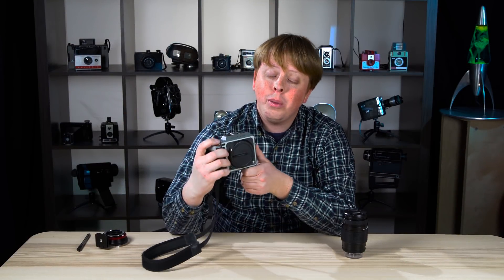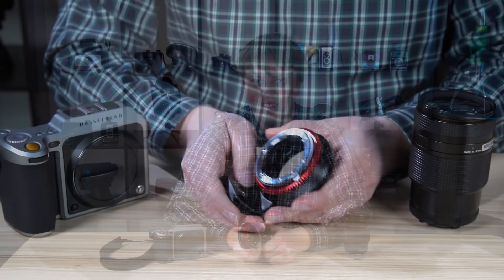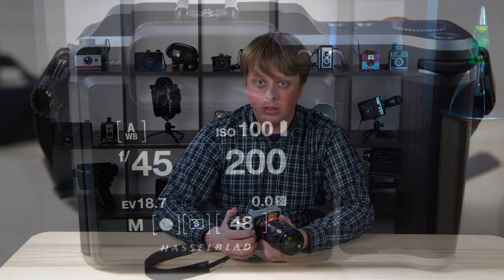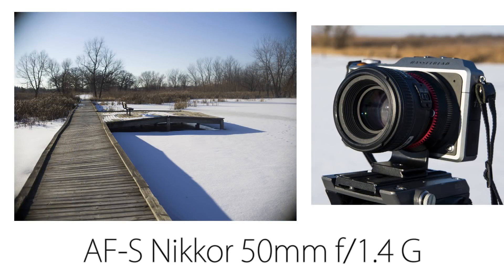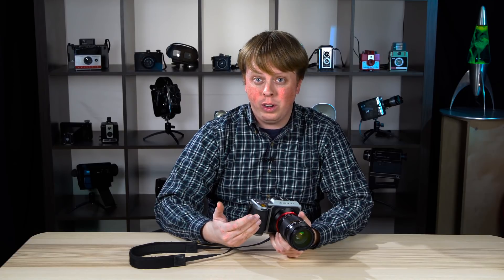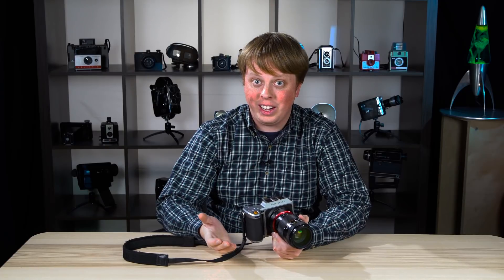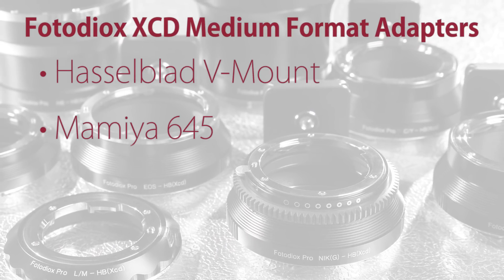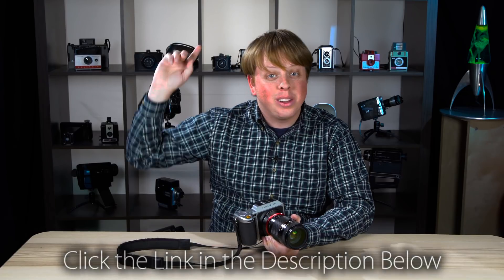Mount Nikon Lenses on your Hasselblad X1D! - Nikon to Hasselblad X1D Lens Adapter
The Hasselblad X1D camera brings breathtaking medium format imaging quality to more photographers than ever before! In this video we take a look at the Fotodiox Nikon to Hasselblad XCD adapter, which allows you to mount classic and modern Nikon F and G-mount lenses on this beautiful camera!

And click here to check out our entire line of XCD adapters